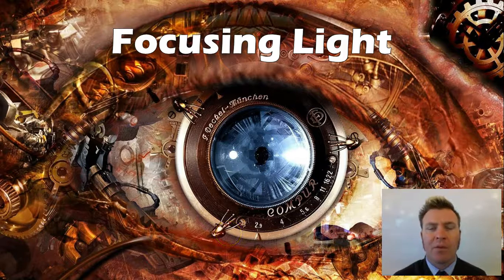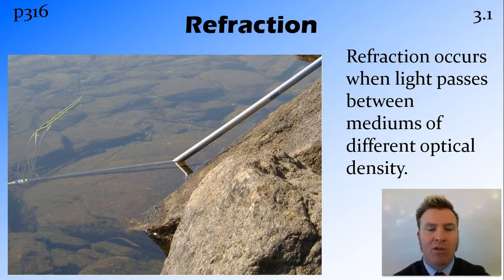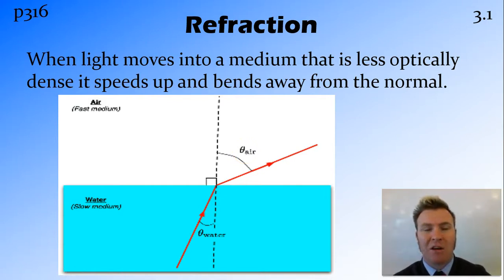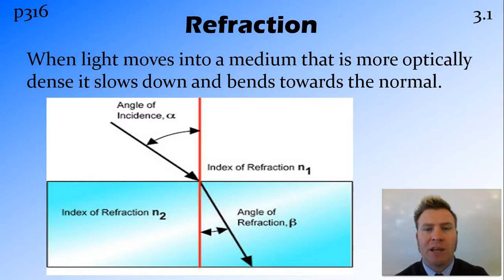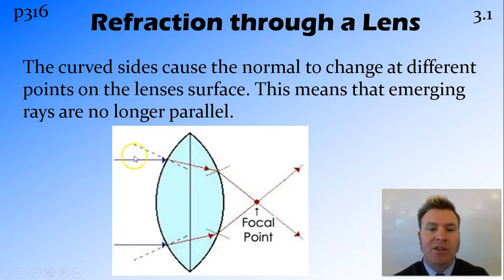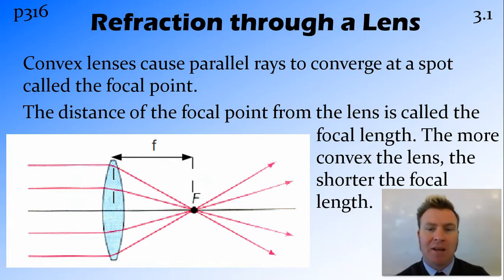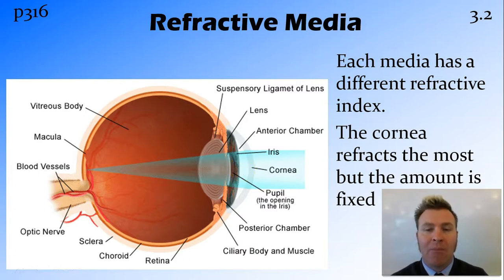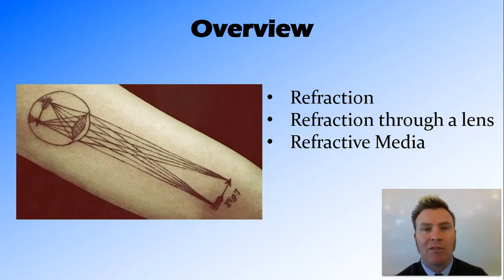Focusing Light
NSW Syllabus
Dotpoint 3.1

Overview:
Refraction
Refraction through a lens
Refractive Media